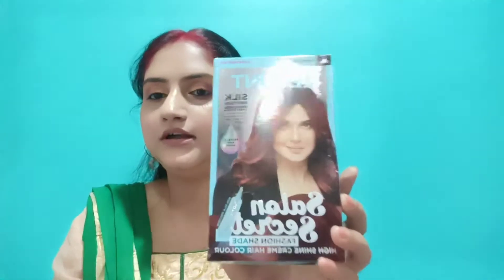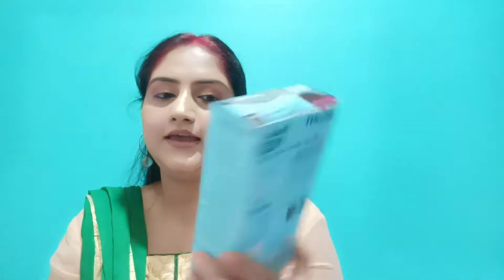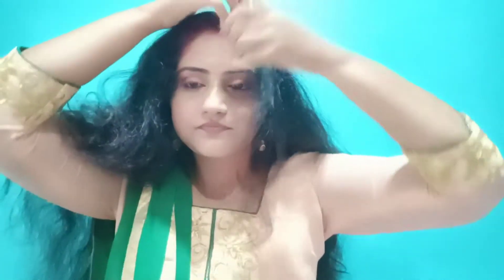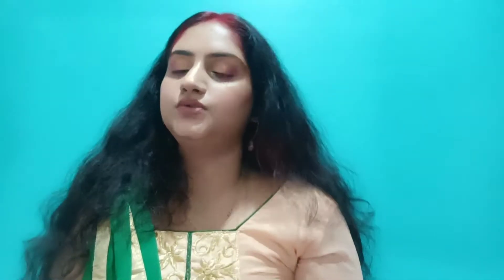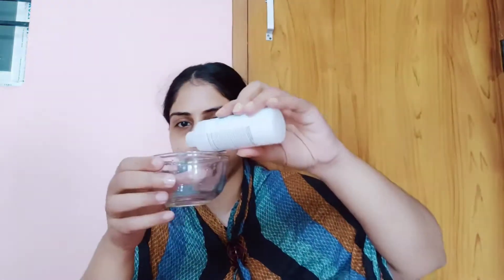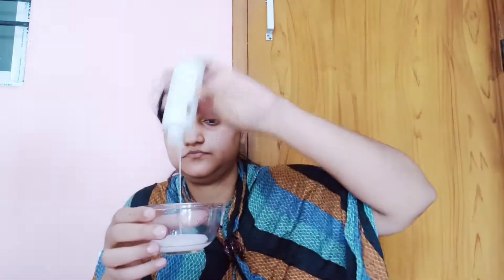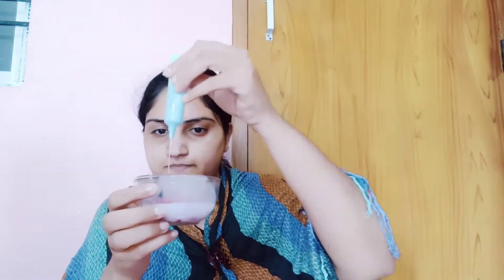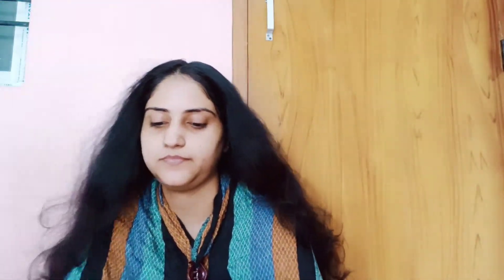BBlunt Hair Colour Review & Demo | Tanushree Chakraborty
Hello Everyone,

Thanks for reading